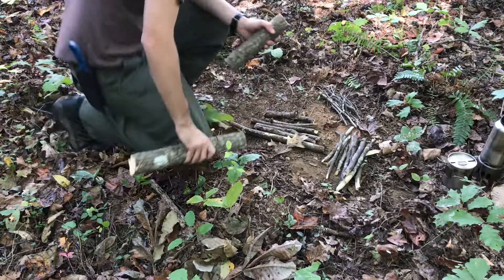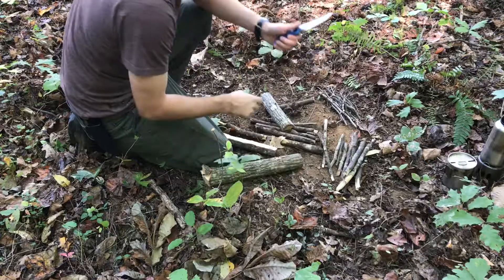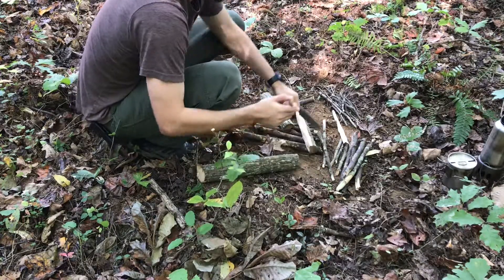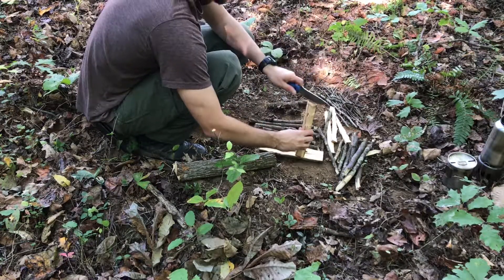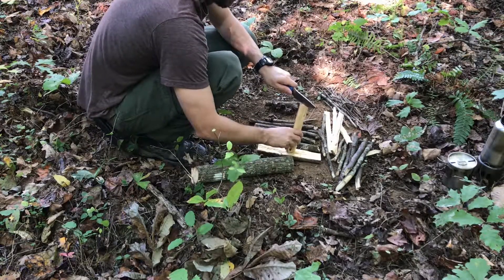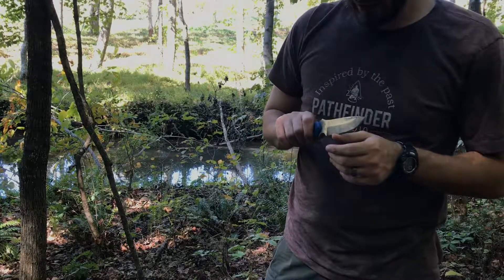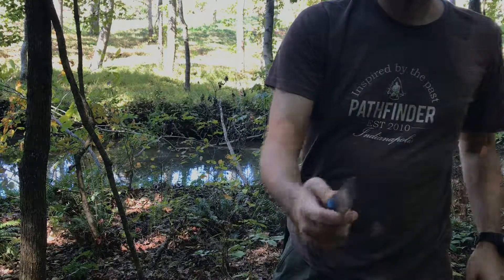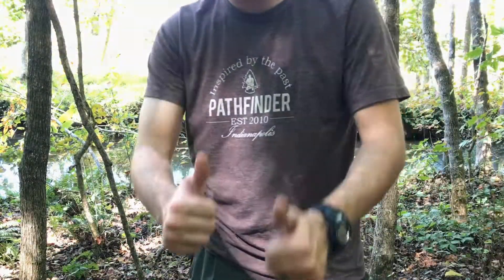Loope Tools “4-7” Batoning And Fire Making. Part 3.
In this adventure I travel out in the Appalachia’s and make some hot chocolate. The Loope Tools 4-7 in hand a baton through some fresh hard wood and start a fire. Stay with me and find out how she did.